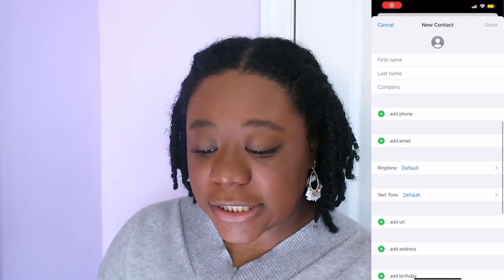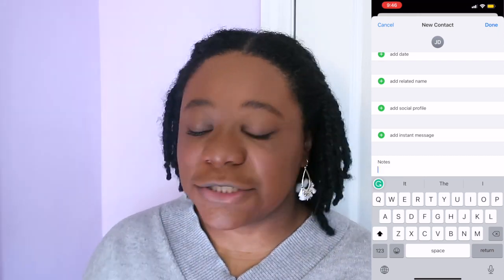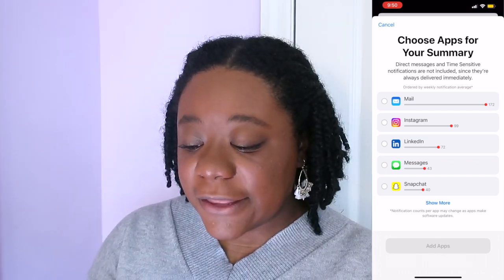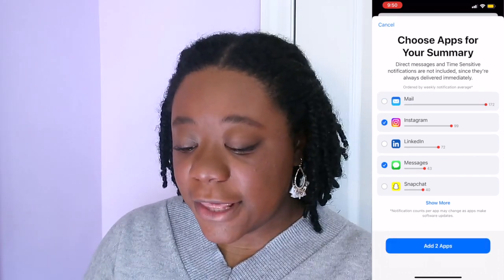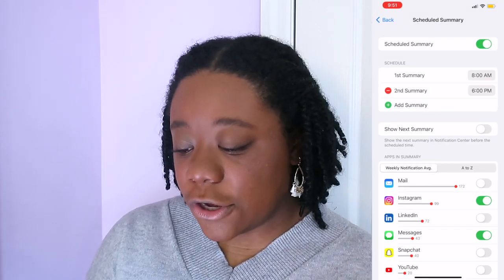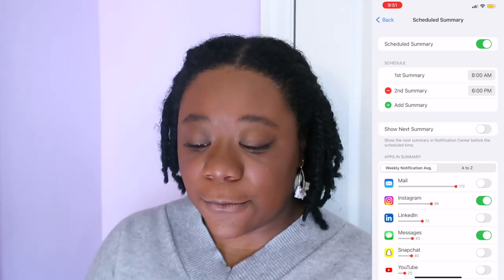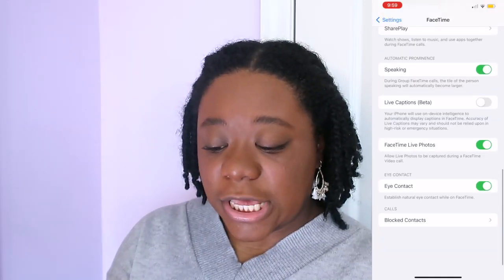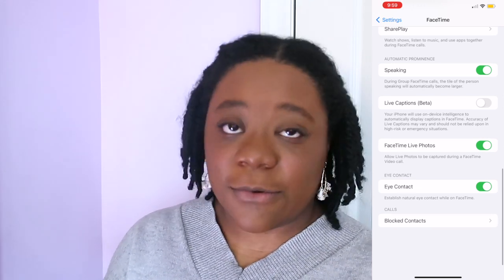MAXIMIZE YOUR IPHONE! | 10 must-know productivity hacks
Whether you're a student, a professional, or someone looking to get more done, these 10 iPhone apps and features will boost your productivity and make certain aspects of your life easier. 📱💼

By the end of this video, you'll know the tools to increase efficiency and effectiveness in your work, studies, or daily life. In this video, I'll walk you through each iPhone productivity hack.

how to:
1. Use the "notes" field when inputting a new contact
Select your phone icon, go to Contacts and select a person's contact entry. From there, select Edit. You can fill in fields like birthday, URL and email, and you can write notes in the select field.

2. Use the notes apps to scan documents
Open Notes and select a note or create a new one.Tap the camera icon inside Notes and place your document in the camera's view to scan. Your document will automatically scan if it's in Auto Mode, but you may need to manually capture a scan by tapping the Shutter button.

3. Create reminders (for any and everything)
Go to the Reminders app and tap New Reminder. Use the Title and Notes fields to type out what you want to remember. Tap the Date and Time button to set due dates for your reminder. Tap the Photos button to attach a photo with your reminder.

Note: If Location Services is turned on, you can also receive location-based reminders and choose whether you want to be notified when arriving or leaving a perimeter area.

4. Create a notification summary
Open the Settings app. Scroll down and select Notifications. Tap Scheduled Summary. Toggle Scheduled Summary on. Under Scheduled, tap Add Summary to create your schedule. Scrolling down, you can select the apps you want in your Summary. Keep in mind that your iPhone will still notify time-sensitive notifications immediately.

5. Make your speakers louder (on Apple Music)
Go to Settings -- Music -- EQ, and check "Late Night."

6. Share your Wi-Fi password automatically
Make sure you and your guest both have Bluetooth turned on and are in your contacts list. A pop-up will appear on your screen saying Do you want to share the Wi-Fi password for {network name} with {contact name}? Tap Share Password, and that person can log in.

7. Add captions to photos or videos
Swipe up on an image or video to add your caption, and it will automatically save to your iCloud Photos.

8. Adjust the brightness of your flashlight
Tap and hold the icon; you can choose lower brightness levels.

9. Add a "home button" back
Go to Settings -- Accessibility -- Touch and turn on AssistiveTouch. You can get a small circle on your screen that you can tap to bring up a shortcut menu to various options. You can also assign different functions (like taking a screenshot or locking your screen rotation) to different presses of that button, like double tapping or long pressing.

Go into Settings -- FaceTime -- Eye Contact.

Not Mentioned:
11. Email Scheduling
Read this article on Tom's Guide for extensive details -

amazon storefront

IG & TIKTOK: thehaleywatson

khalid - talk (tari remix)
ukiyo - skyline